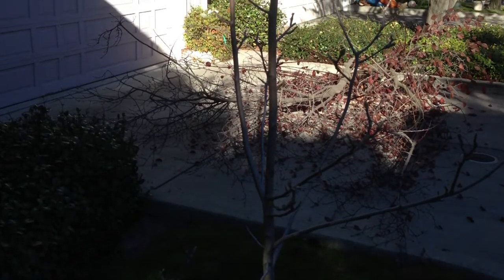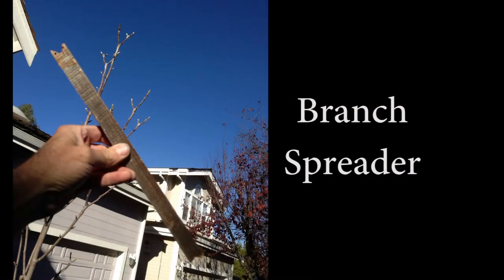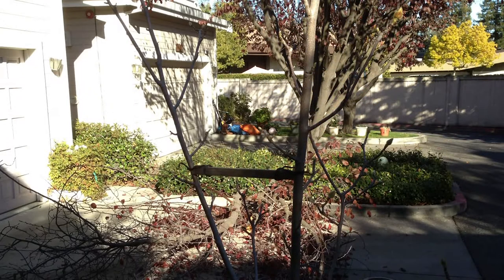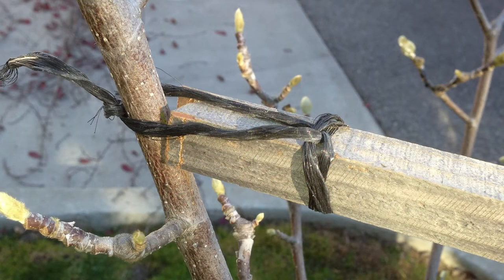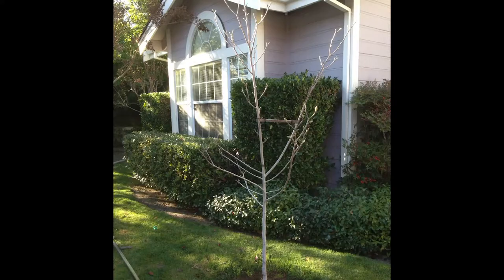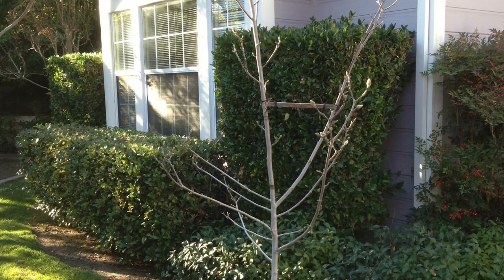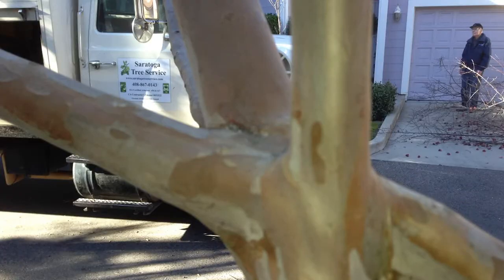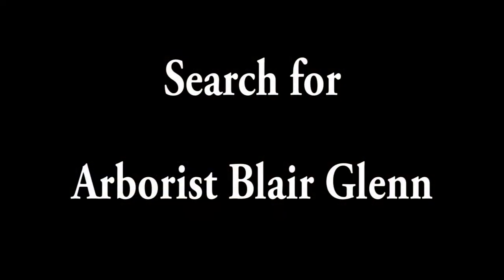Crotch Spreader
That's Branch Spreader for those of you that don't have your mind in the gutter.  Some early plantings need a little guidance to help develop a better tree form. Let's see if just the title gets me more hits.